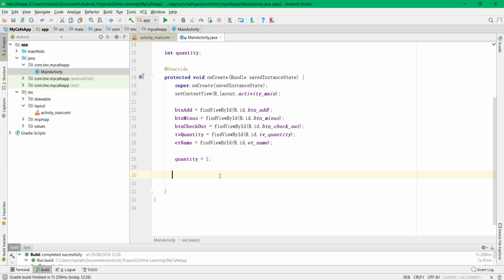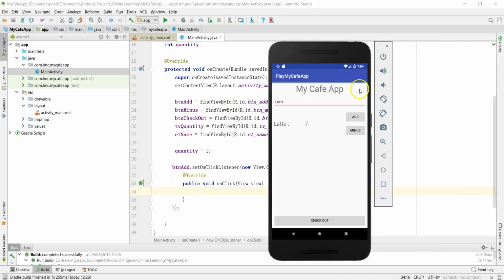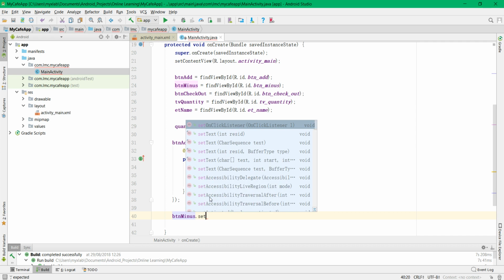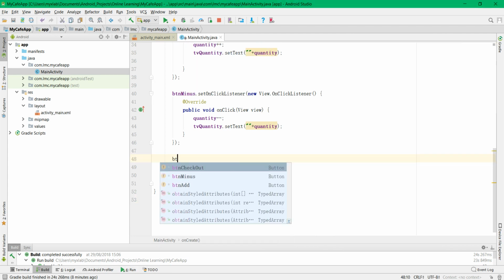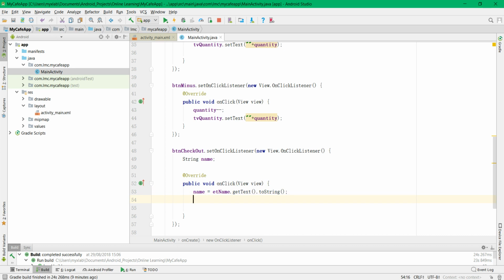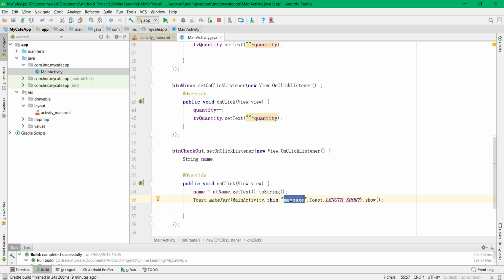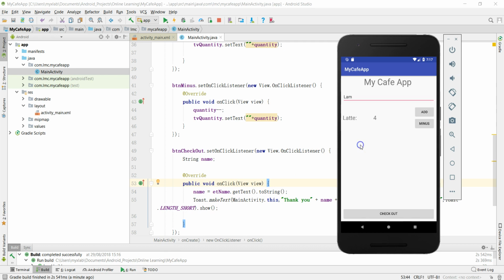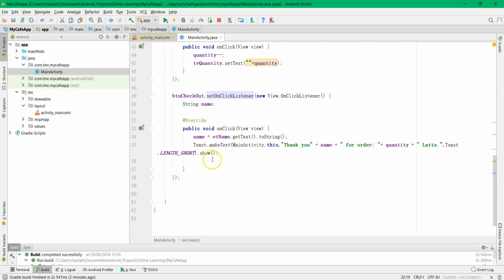L3 09 Android Basic Event listener and toast